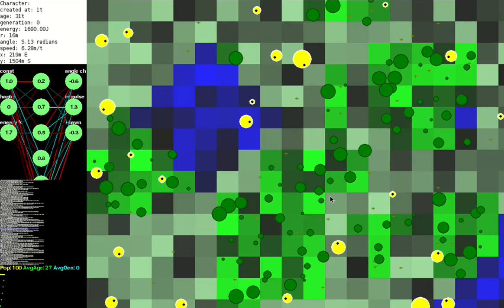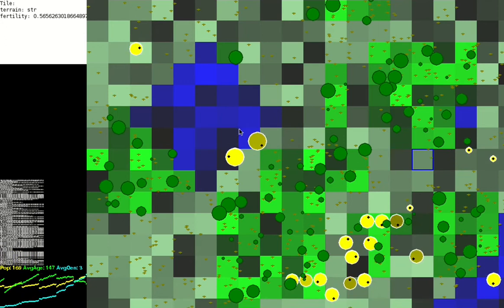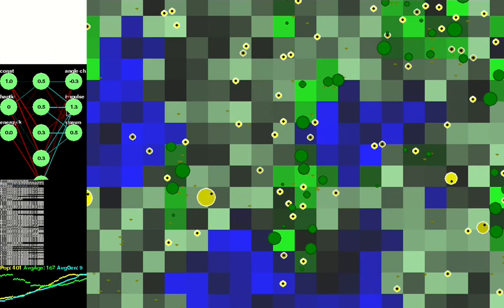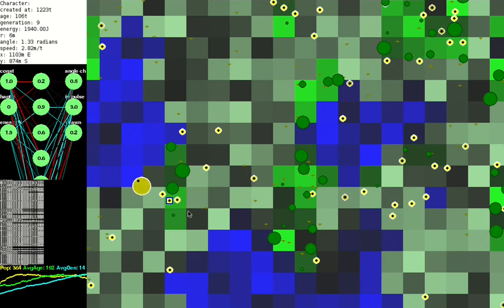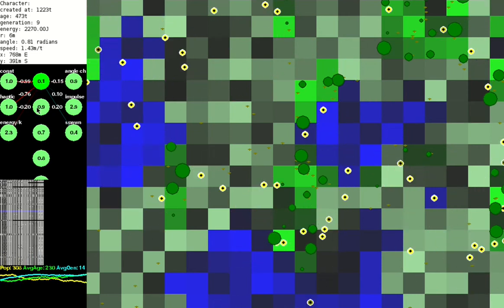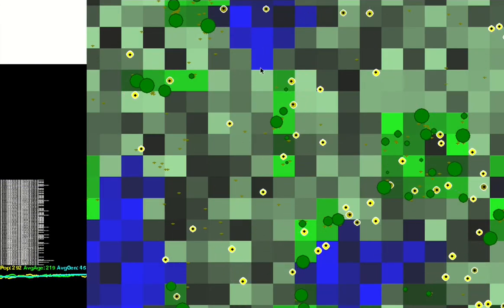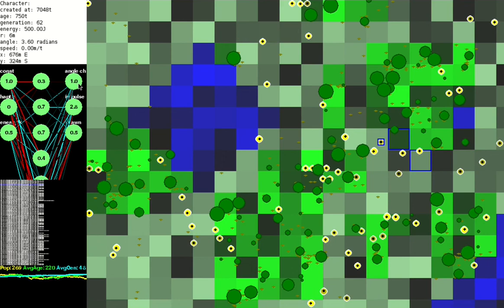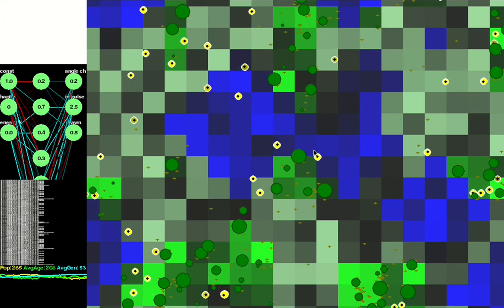Evolutron: an evolution simulator featuring neural networks